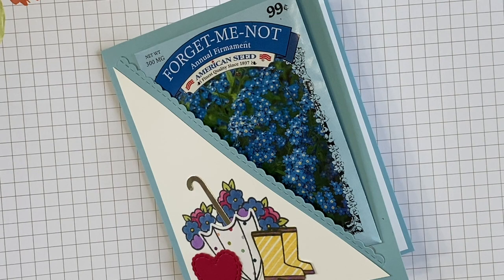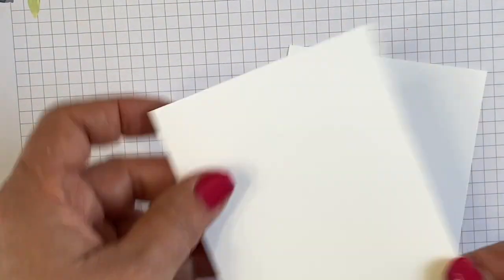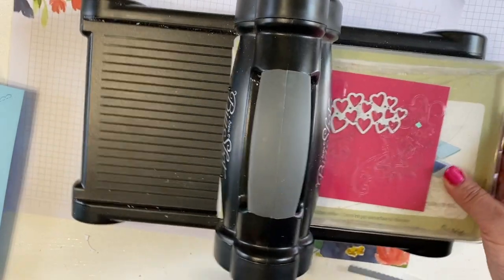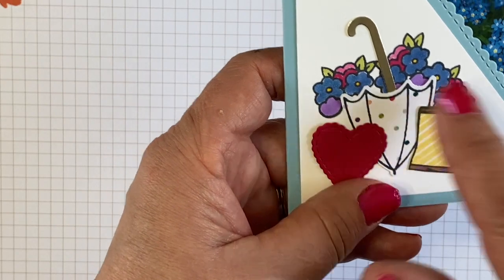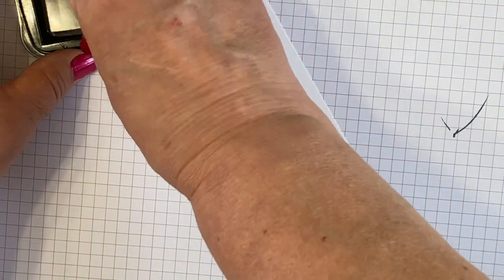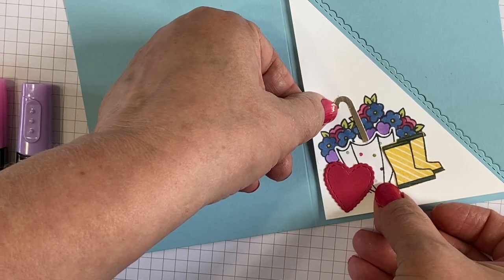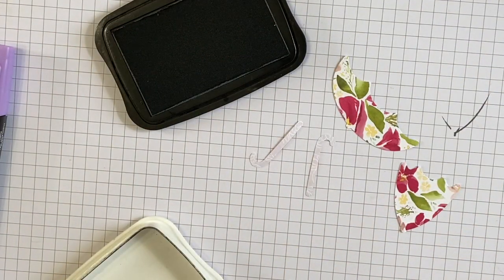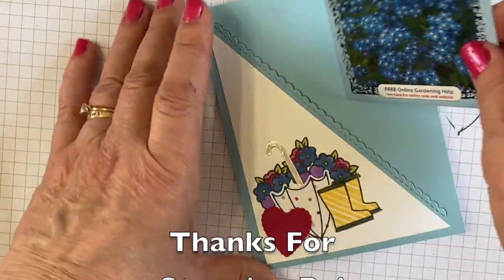How to Make a Pocket Card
Learn how to make this cute Pocket Card that perfectly fits a packet of seeds. This card is cuteness on overload.

Shop Online for Card Making Supplies